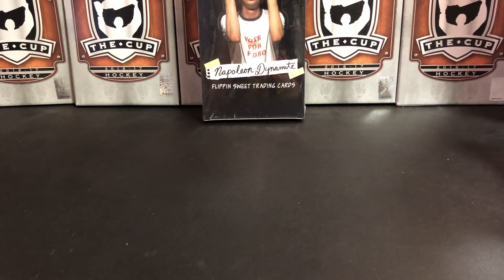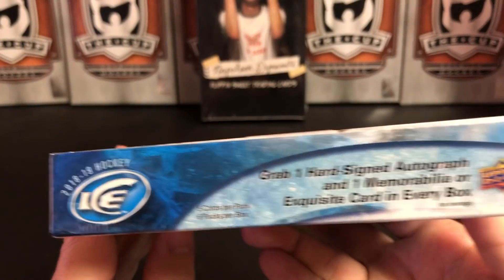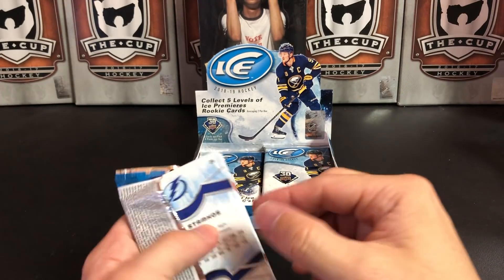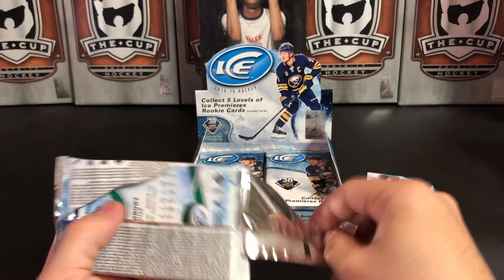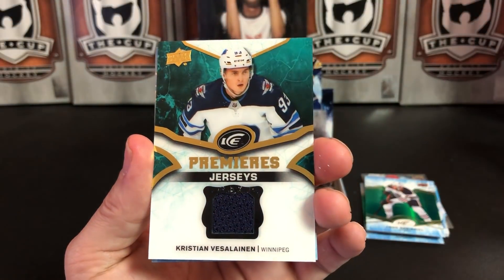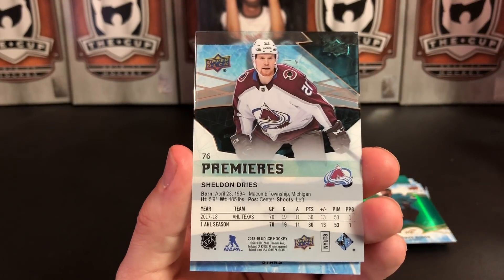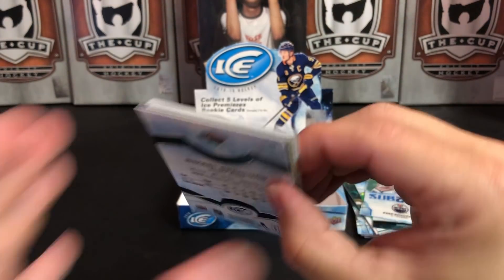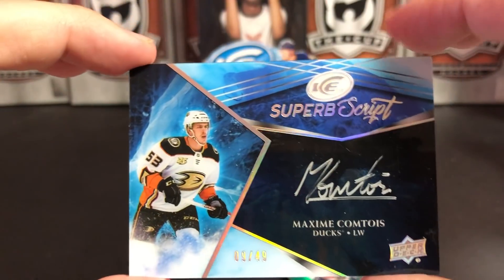It's pretty much my favorite animal. 2018-19 Upper Deck Ice Hobby Box Break!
Opening up another box of Ice and pulling another superb autograph.